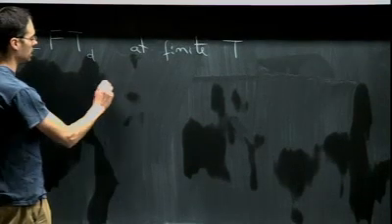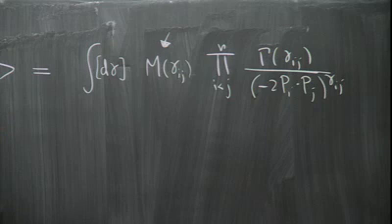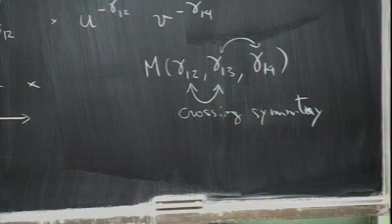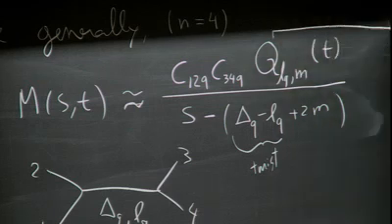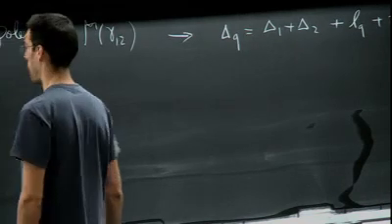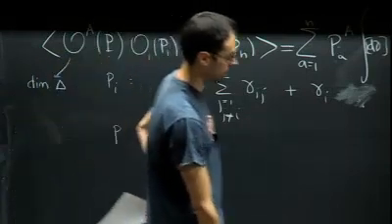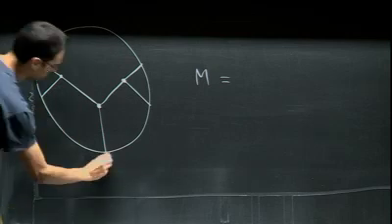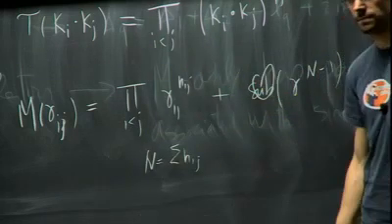Joao Penedones Lecture 4 on Intro to AdS CFT